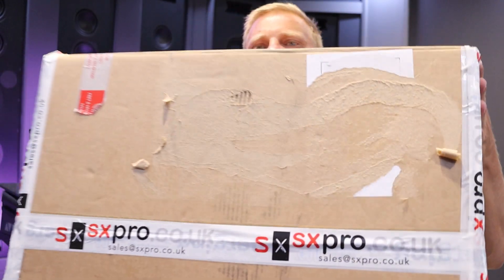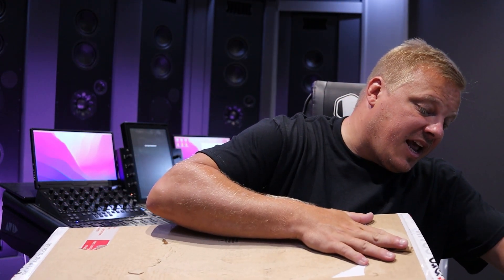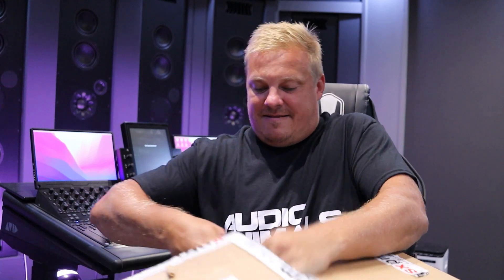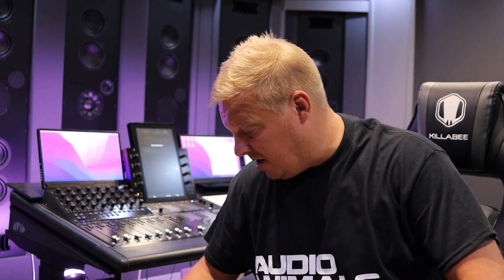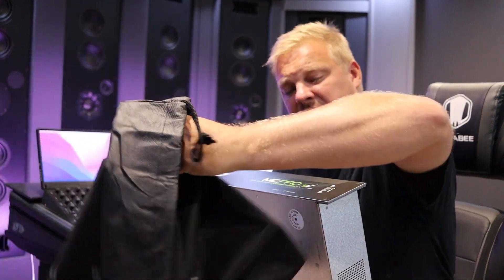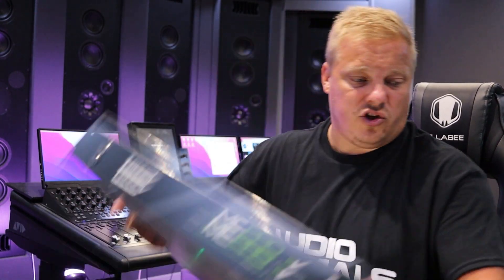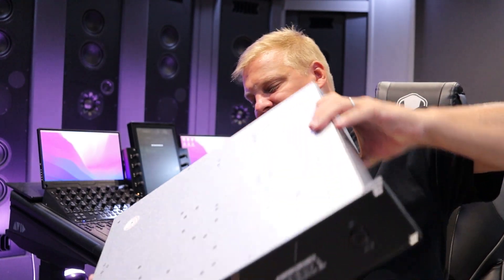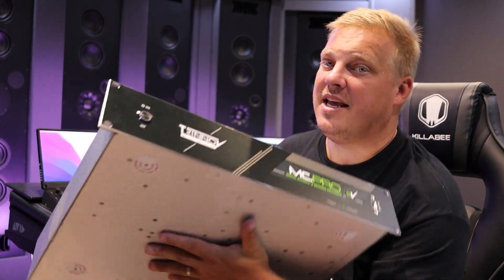Trinnov MC-Pro Dante Room Correction Review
In this video I review our new Trinnov MC-Pro Dante version. The most essential piece of equipment in any Dolby Atmos studio. Without the Trinnov active you can not trust your monitoring. It's only once you hear perfect audio you realise just how important a Trinnnov is even in the best of rooms.